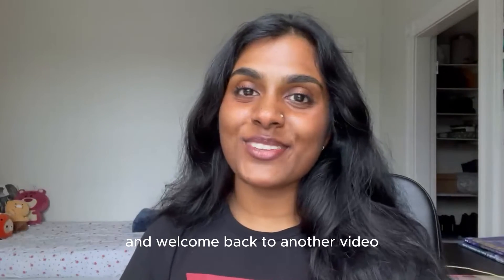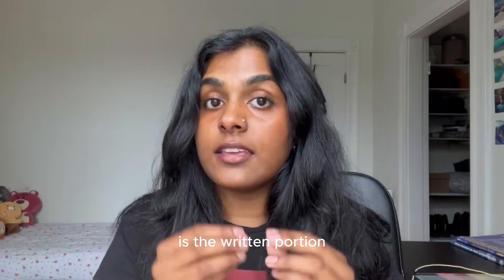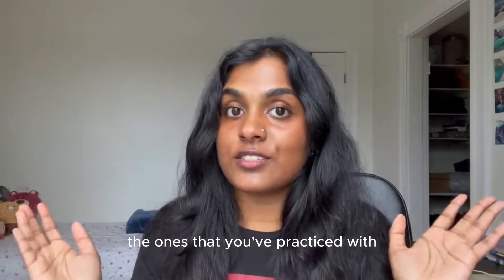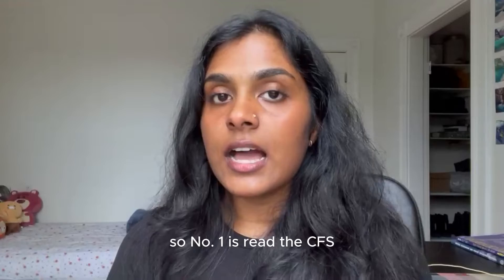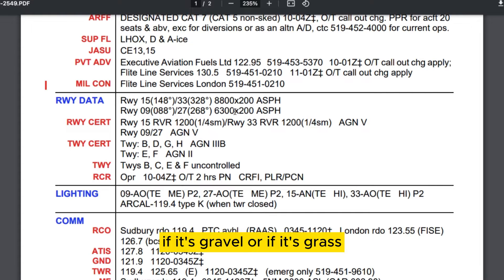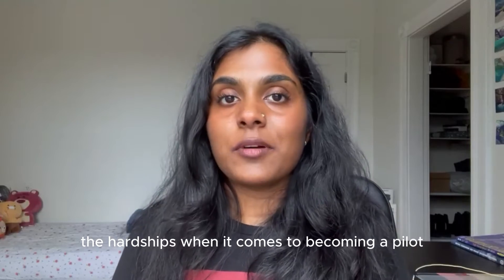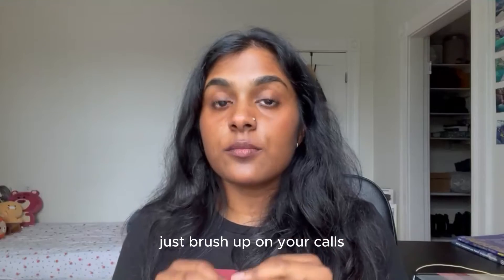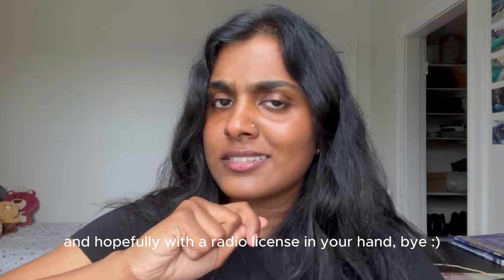ROC-A (RADIO EXAM) PREP in CANADA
Confidently prepare for your ROC-A (Radio Exam) in Canada with this video + free resources linked down below.